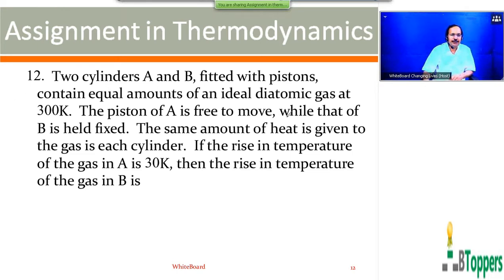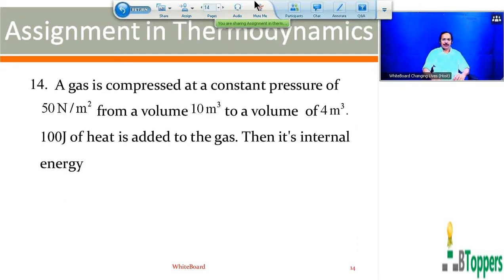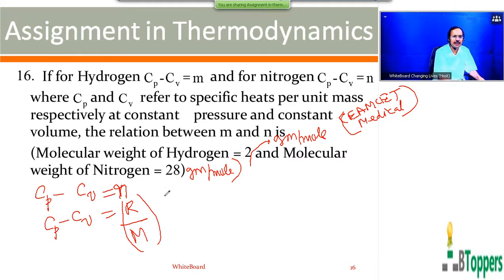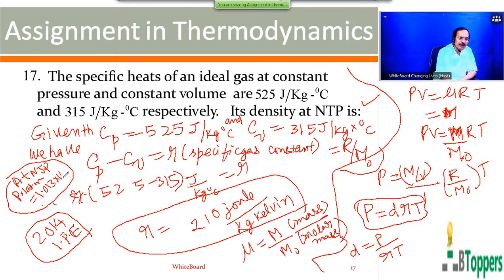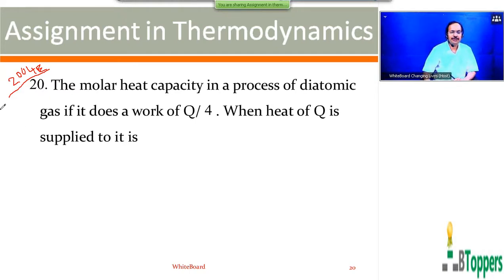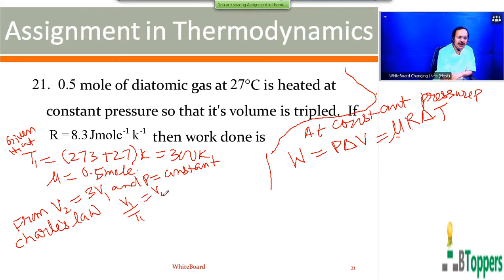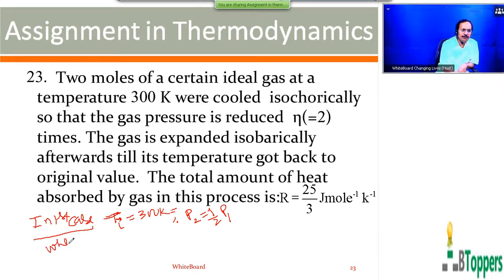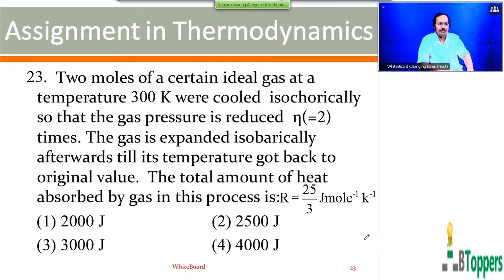THERMODYNAMICS 13 (NEET/IIT-JEE/EAMCET)